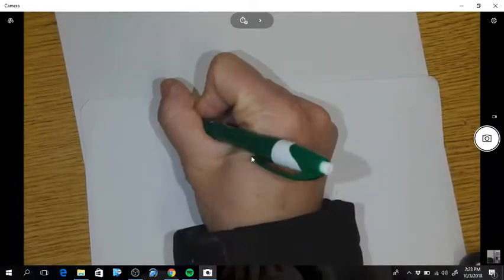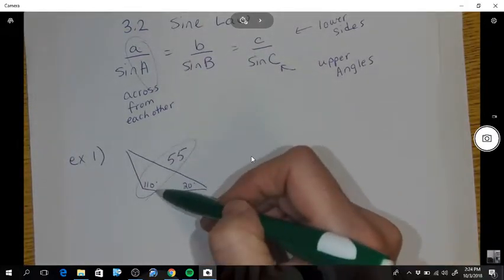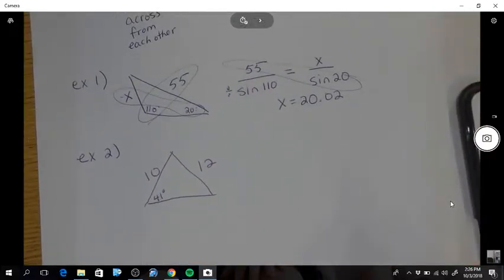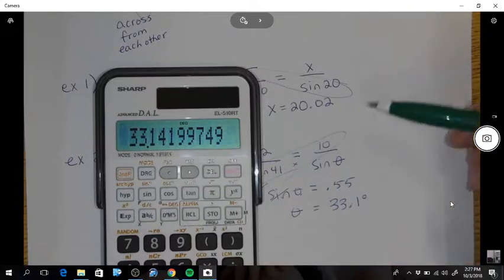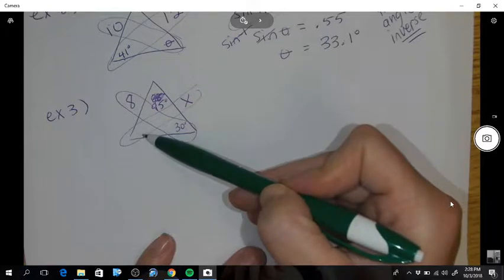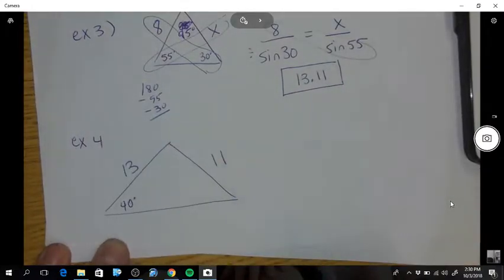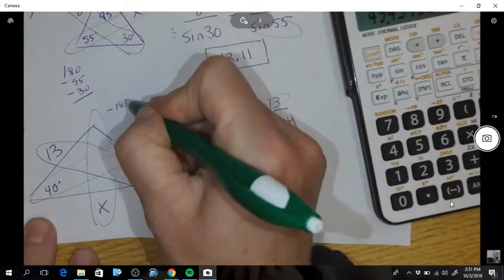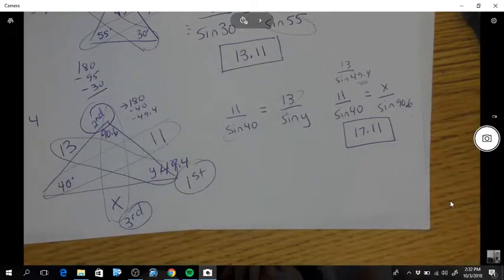gr 11 precalc 2 2 sine law